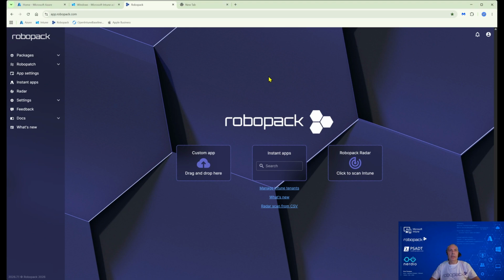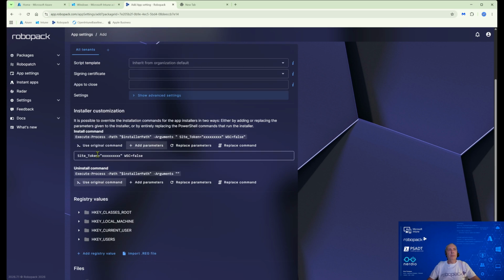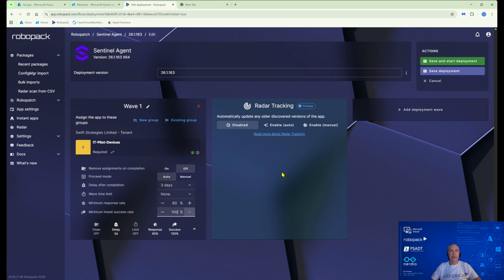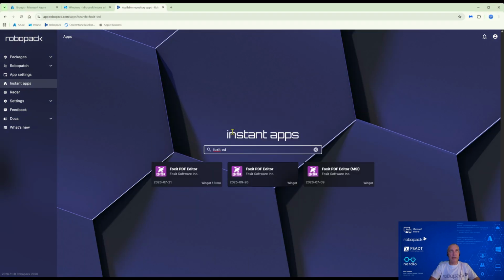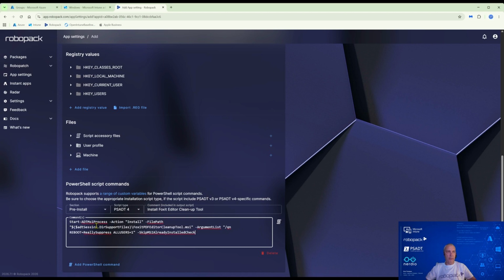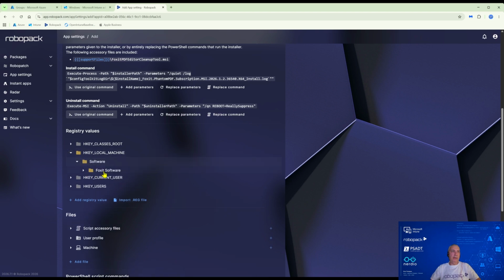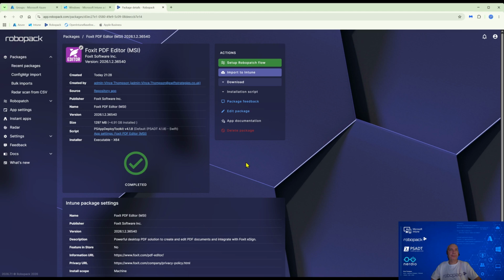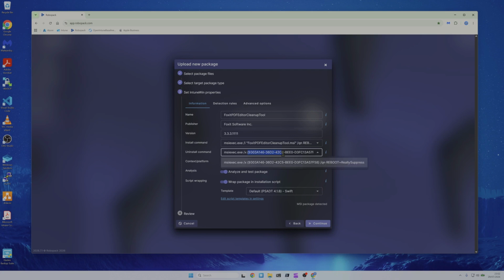Robopack Custom App Settings Explained | Real-World SentinelOne & Foxit Examples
In this video, I take a deeper look at Custom Application Settings within Robopack and demonstrate how they can help when an application needs more than a standard installation command.

Using two practical, real-world examples, I cover:

✅ Adding additional command-line settings when deploying SentinelOne
✅ Using Robopack with PSAppDeployToolkit (PSADT)
✅ Reliably installing Foxit PDF Editor
✅ Running the additional Foxit Clean-up Tool before installation
✅ Adding extra logic to make application deployments more dependable

These examples show how Robopack can be extended to handle applications with more complex installation requirements—particularly when additional commands, clean-up tools or custom PSADT logic are needed.

If you work with Microsoft Intune, application packaging, Robopack or PSADT, I hope this walkthrough gives you some useful ideas for your own deployments.